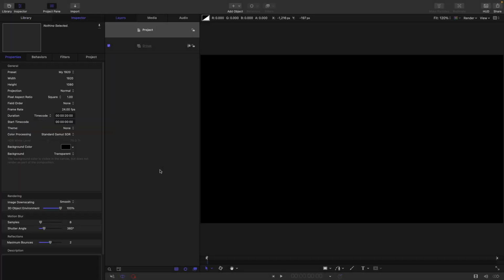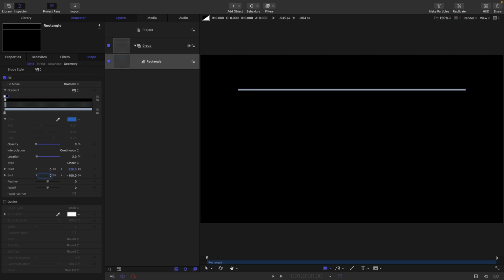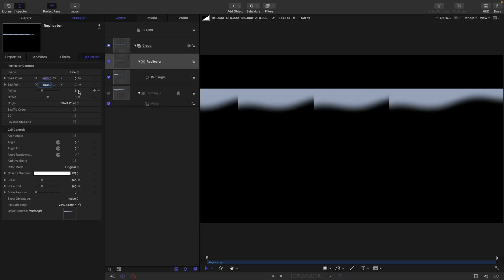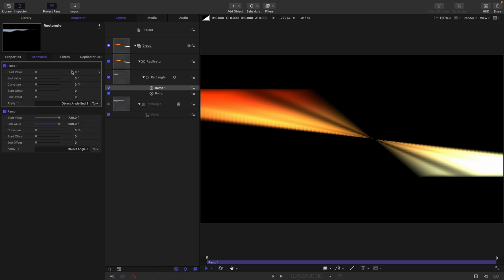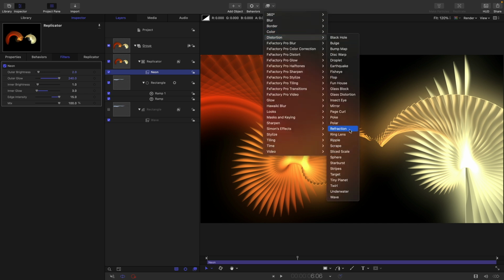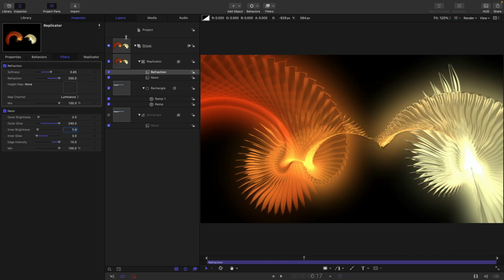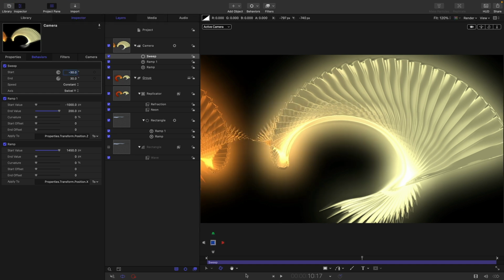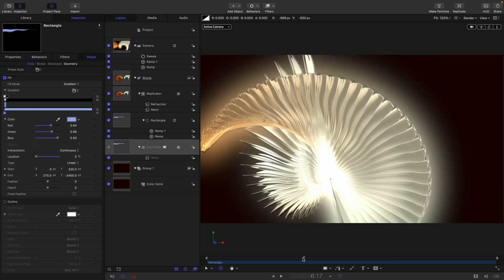'Final Fantasy'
OK, sorry, nothing to do with Final Fantasy, just a play of the word 'fan' because of the fan-like nature of this rich and elegant animation which I will show you how to make in Apple Motion.